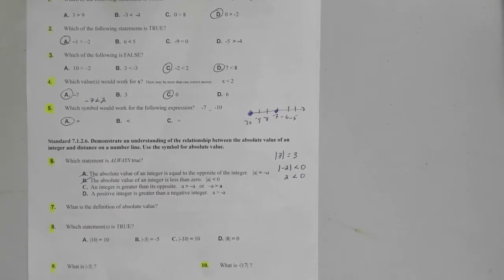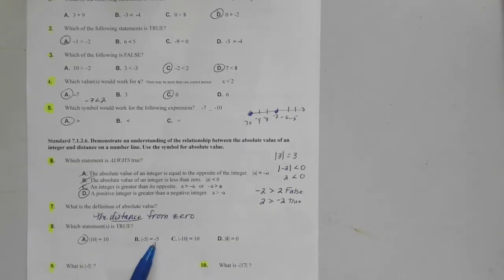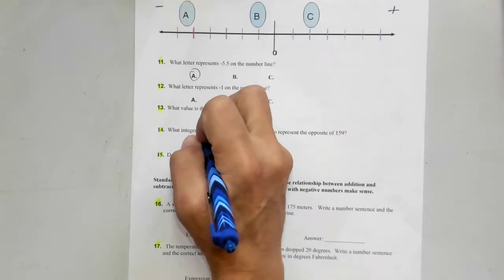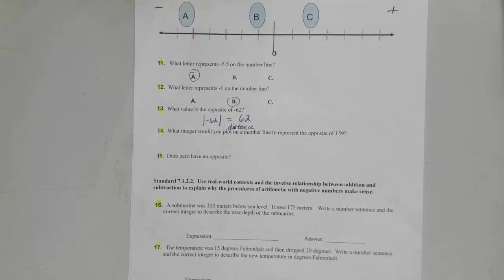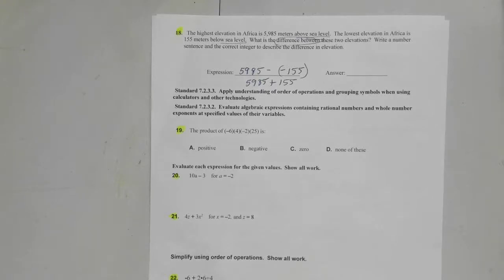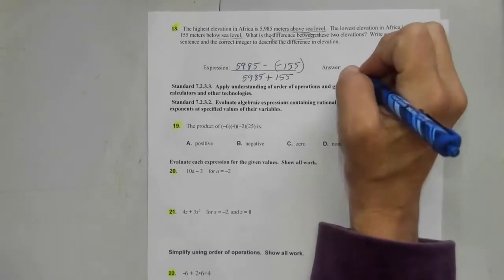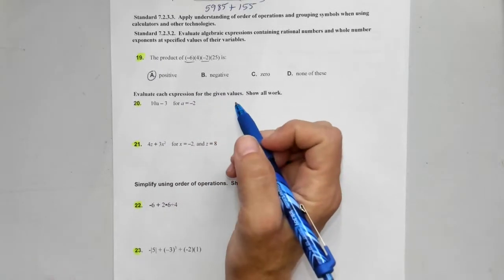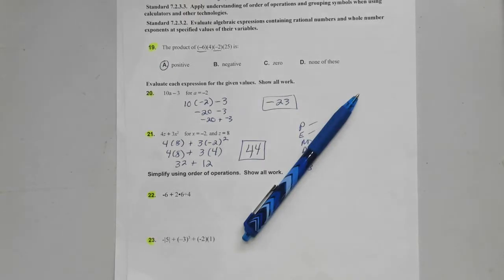Unit 1 Review PreAlg Answers Part 1